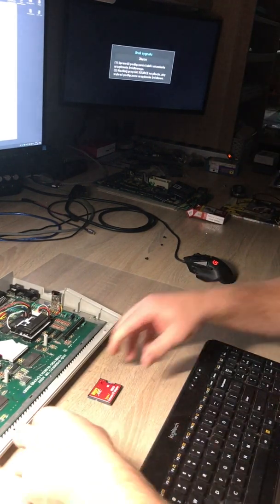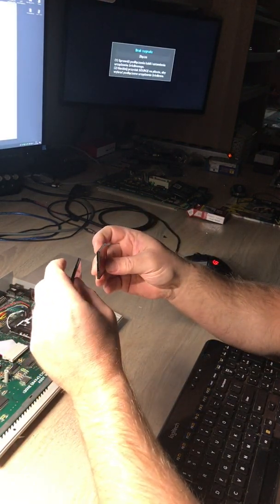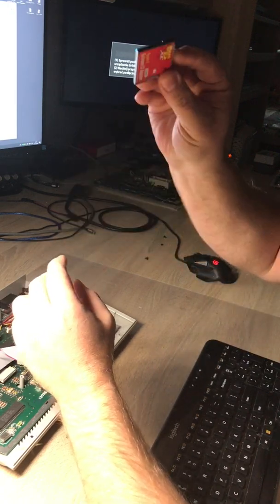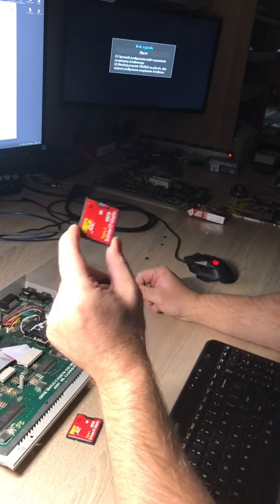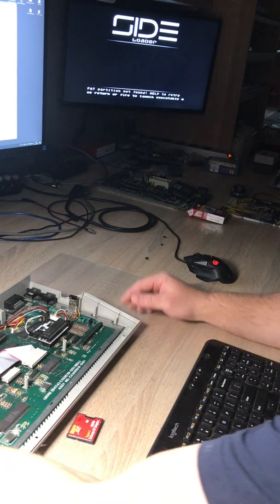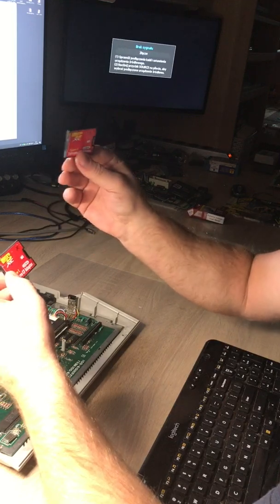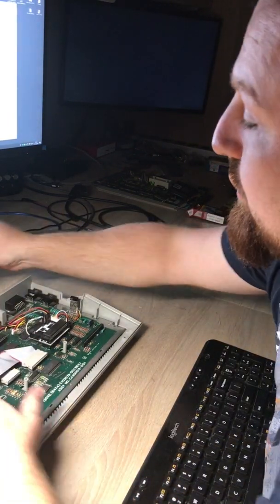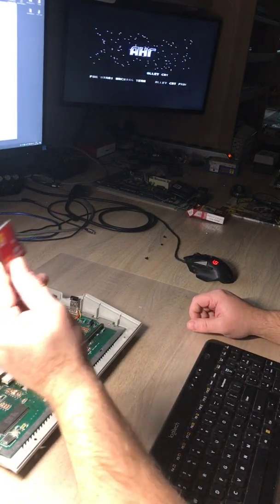CF2SD adapters - "fake" vs "orginal"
TRUE IDE mode in CF adapters for retro machines.